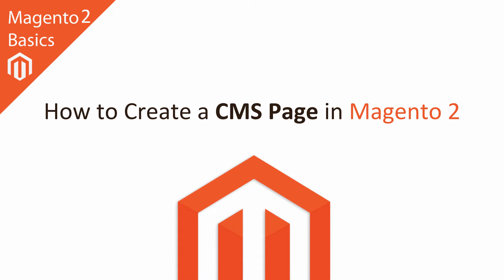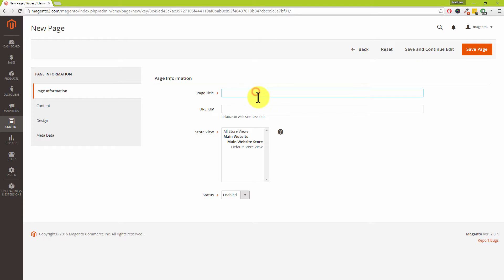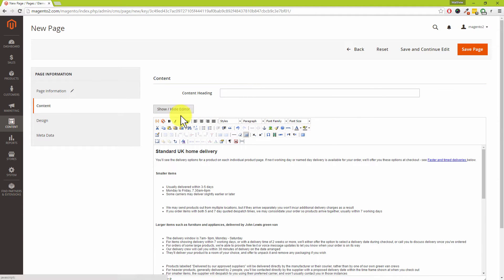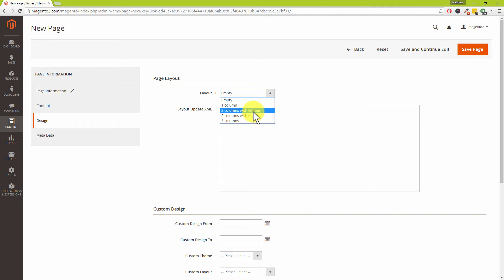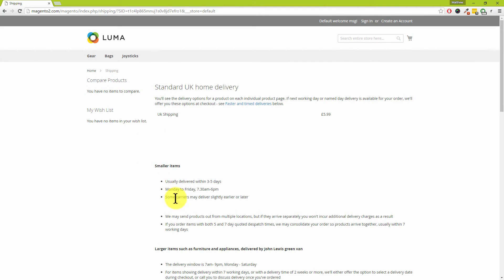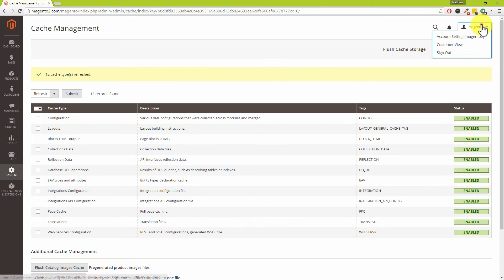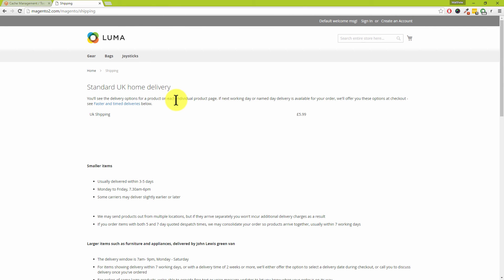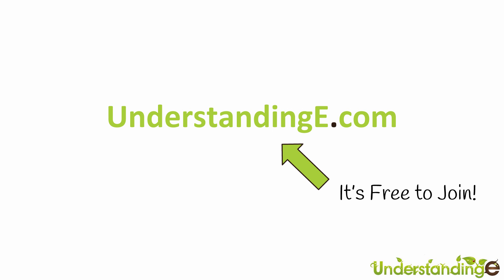How to Create a CMS Page in Magento 2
CMS stands for Content Management System, and it allows you to create pages on your Magento 2 website.

This tutorial takes you through the steps of creating a CMS page for your shipping information in Magento 2.

Step 1. Create a New Page

- From your admin panel, go into the Content menu on the left-hand side then click on Pages.

- Edit your system’s inbuilt pages—namely, Home Page, Enable Cookies and Privacy and Cookie Policy—to make them suitable for your line of business.

- To create a page for your shipping information, click on Add New Page in the top right-hand corner.

- The Page Title refers to the word or line of text that appears in the web browser of your customer once they click on the page that you’re going to create; in this case, Shipping would be a logical title.

- You can also enter shipping in the field that’s labelled URL Key, as this refers to the link that a customer can find this page by.

- Set the Store View to All Store Views, but if you have multiple websites set up in your system, select those that you want to have this page on.

- Leave the Status set to Enabled then click on the Content tab on the left-hand side.

Step 2. Add in Your Shipping Information

- Type your shipping information in the text box then style it accordingly using the WYSIWYG Editor toolbar, which web developers have dubbed as the “kitchen sink”.

- However, if you’re adept at working with HTML, press the Show / Hide Editor button in the top left-hand corner of the text box to turn off the WYSIWYG Editor.

- If you want to insert a comprehensive table of shipping rates into the content, all you have to do is click on the pencil icon on the left-hand side of the toolbar.

- Set up the number of table columns and rows in the pop-up box then click on Insert.

- Now you can enter your shipping rates for different destinations in the table.

Step 3. Choose a Layout Design

- Click on the Design tab on the left-hand side then choose how you would want your shipping information to appear from the Layout drop-down selections.

- If you want to create a custom theme or layout, scroll down your screen and explore the options in the Custom Design section.

Step 4. Create a Meta Description

- Keywords may be out of date, but meta descriptions still factor in the ranking of a website on search engines like Google.

- To create a meta description for the page of your shipping information, click on the Meta Data tab on the left-hand side, and then write something about this page in the Description box.

- Once that’s done, press Save Page at the top right.

- That takes you back to the Pages section where you can now see a new page titled Shipping.

- Click anywhere on that row to edit the settings of the page then press Save at the bottom when you’re finished.

Step 5. Clear the Caches

- Go into the System menu on the left-hand side then click on Cache Management.

- Choose Select All from the drop-down box on the left-hand side then click on Submit.

- To see how the new page looks like on your website, click on your username at the top right, and then choose Customer View from the drop-down options.

- Replace the last part of your site’s URL with the URL Key shipping, and then press enter on your keyboard.

Matt & Dave